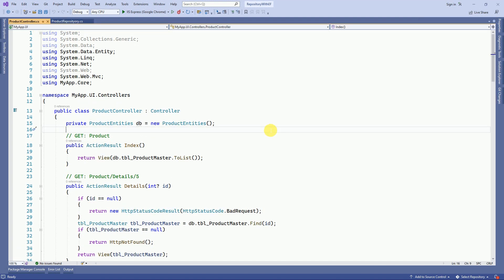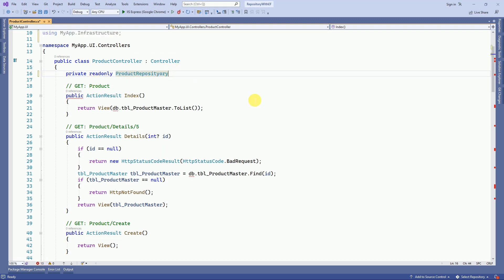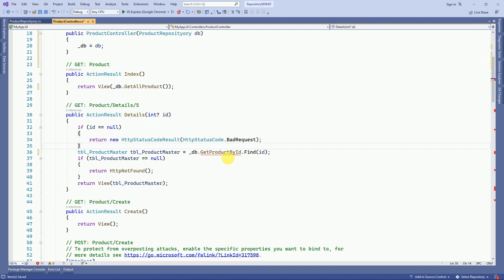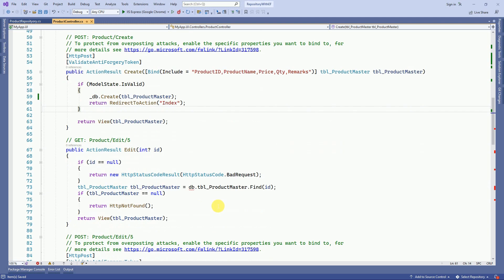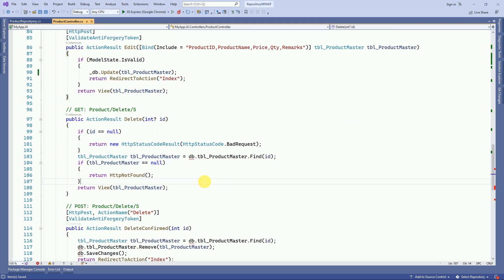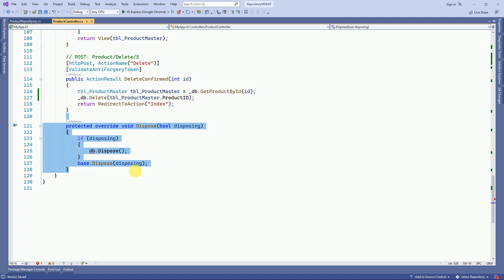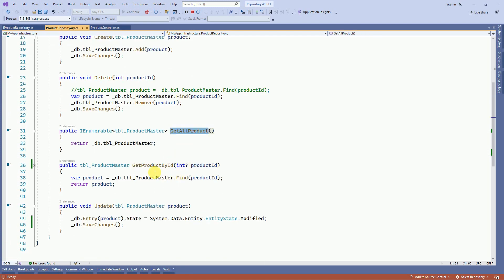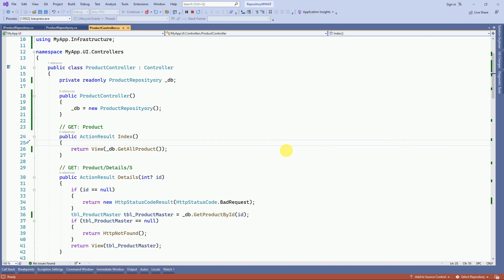Complete CRUD operations in Asp Net MVC using Entity Framework with Repository Pattern | Part - 2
In this video explained how to perform CRUD operations in Asp Net MVC using Entity Framework with Repository Pattern.